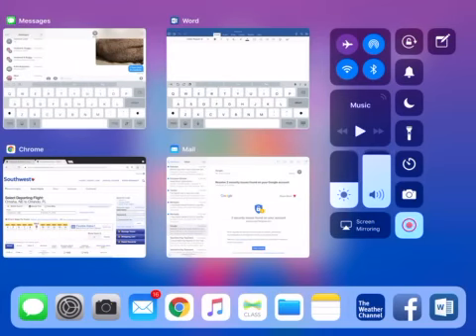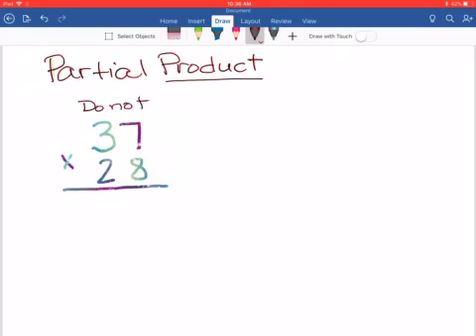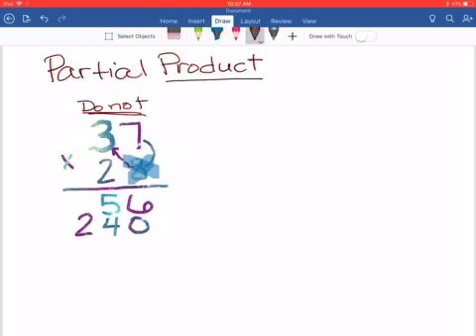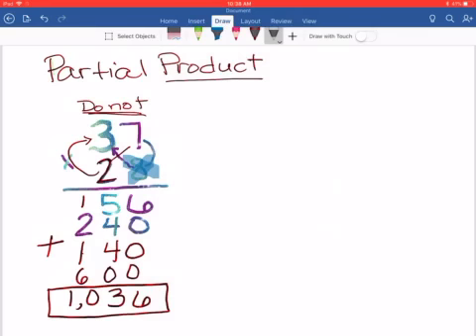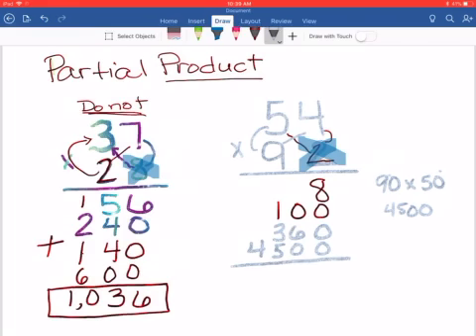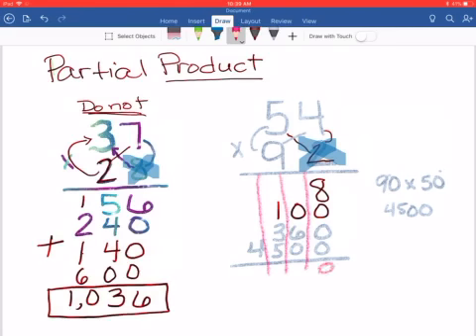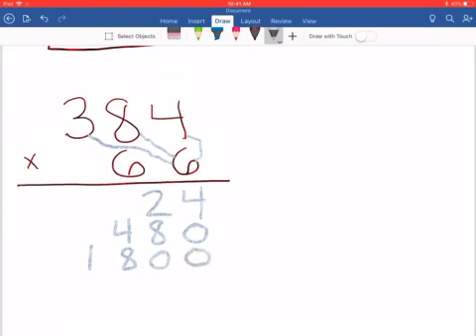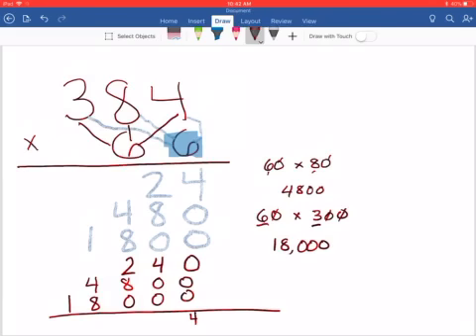Partial Product Multiplication